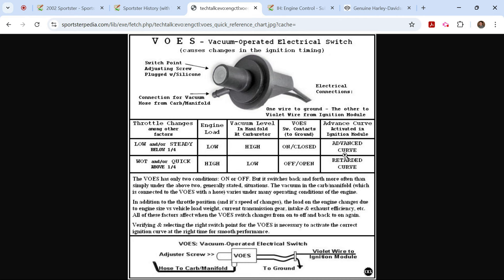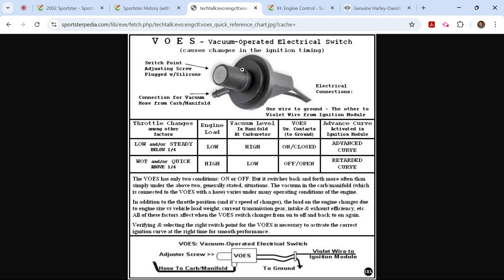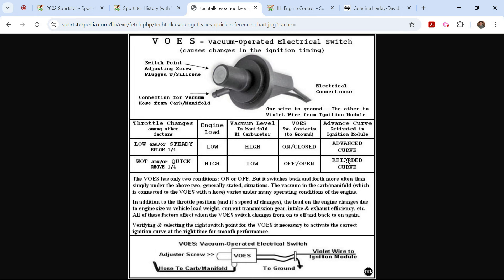Harley Davidson VOES: Keep or Delete?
HD introduced VOES with the Evo engine in 1984 and even included it on some Ironhead Sportsters. Why? To improve overall rideability by allowing the Ignition Control Module to select the better of two preset ignition curves. HD would use VOES until 2004 when they switched to a MAP sensor.

For me, on my 2002 883R, the difference is clear: use VOES...period. The bike starts easier, requires less choke (enrichener), runs better when cold, idles steady as a rock, and just plain runs better. Improved MPG and reduced emission are simply icing on the cake.

"I didn't want a Harley, so I bought a Sportster. I wanted a Sportster, so I bought a Harley."
-Anonymous